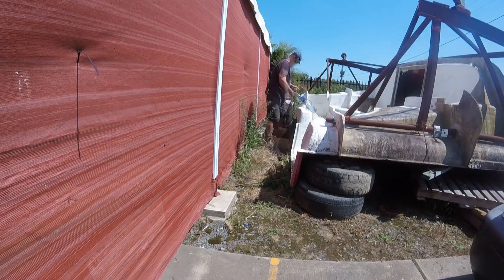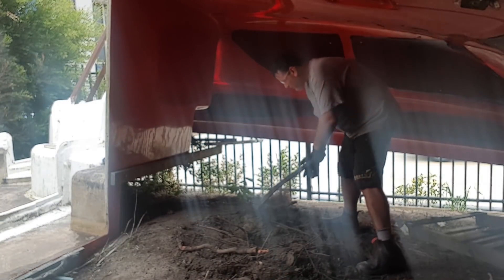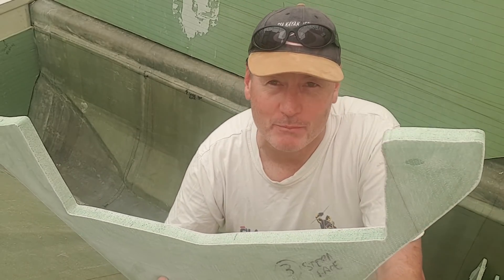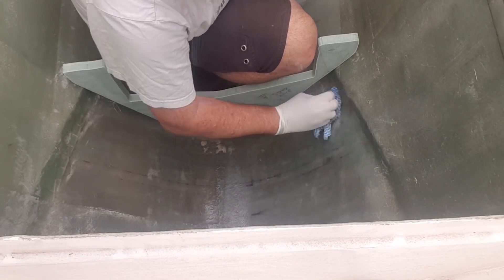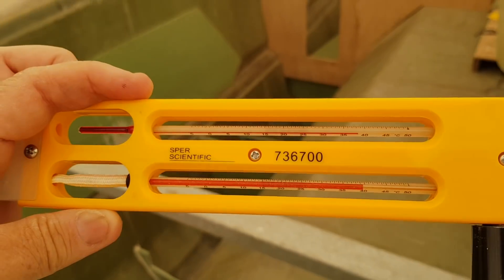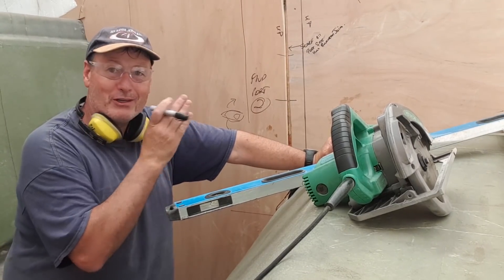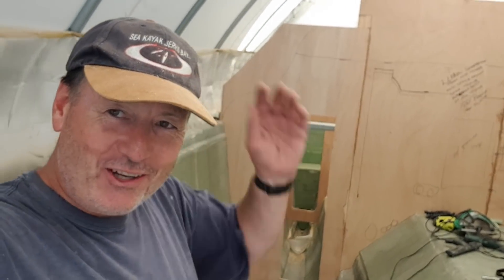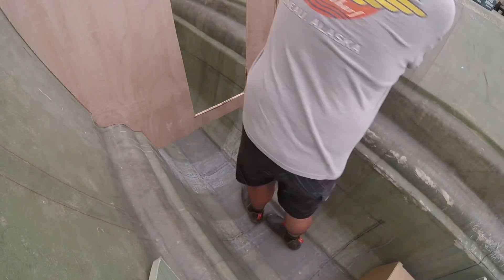Ep067 Filleting Bulkheads and boat building dangers - Life On The Hulls Catamaran building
It's time to start gluing stuff in, this week the Port Side Hull bulkheads finally find a home, not without a monumental effort of cleaning and prepping. Our deck mould gets a little bit of attention and I deal with the last of summer in the only way I know how, by whinging about it. Have fun guys. Rossco

Check out the Limited Edition " Life On The Mold "Challenge Coin and Keyring issued by SV Seeker for my Catamaran Project  build and each coin sold supports me in keeping the editing going and pushes me to improve my video quality and keep our safety gear up to date.  These coins will not be minted again and remains a symbol of the Challenge I have set myself an a great way of you guys supporting my project.Thanks Guys.

Our Sea Kayak Travel and Tour and Hire Operation website is

Go back to where this whole project began - Episode 1 of Life On The Mold :